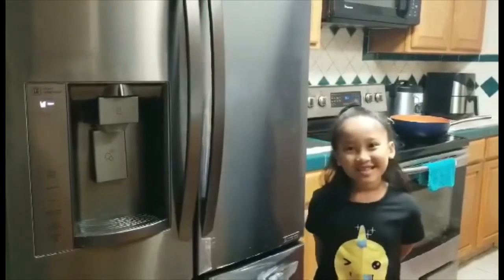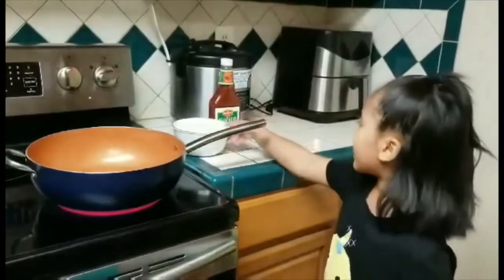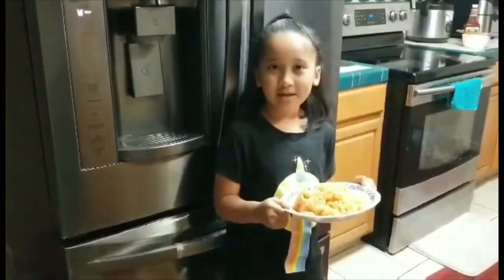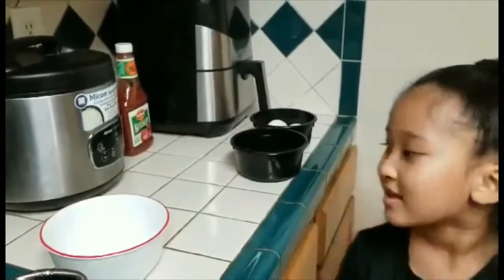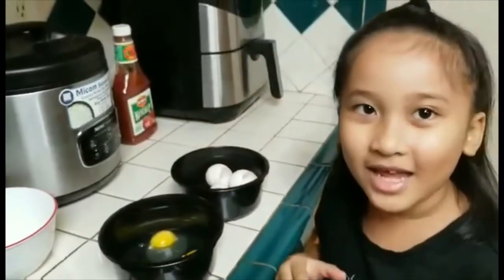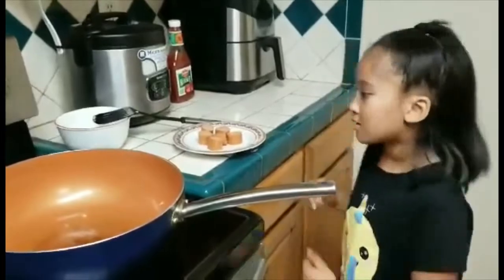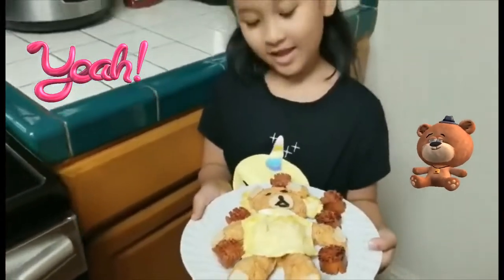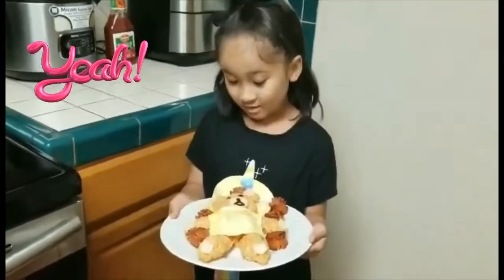Sleeping Rice Bear with an Egg Blanket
Christina fried rice with ketchup to make rice color.
then she fried egg to make bear's blanket.
fried sausage to make flowers to make it's look good.

Thanks

Follow ChristinaAnthony other social medias
thanks
Linked in:
Thanks